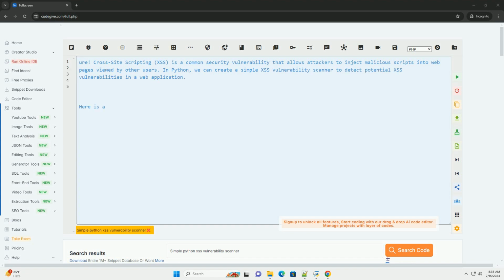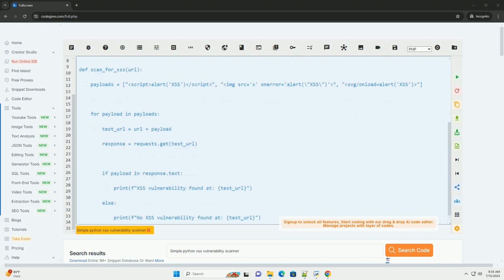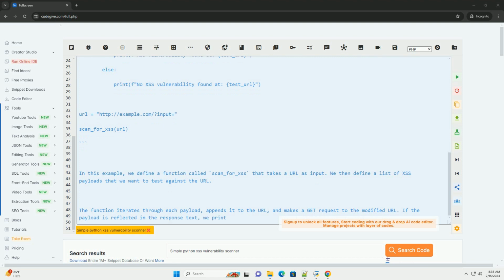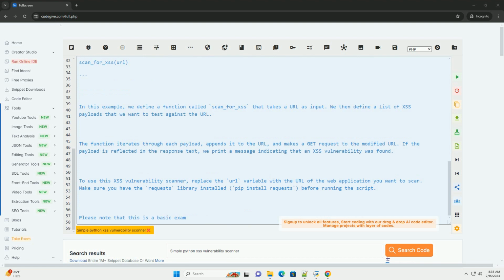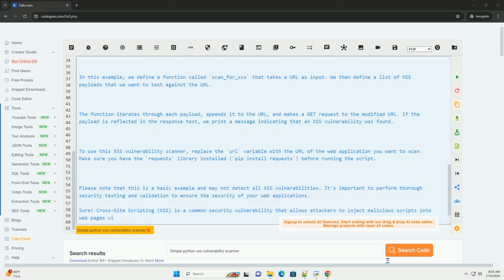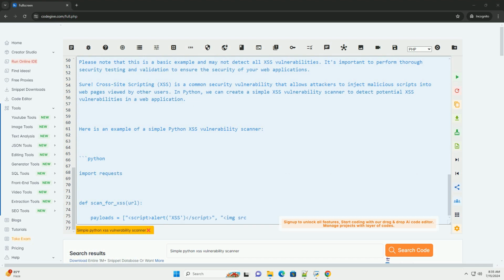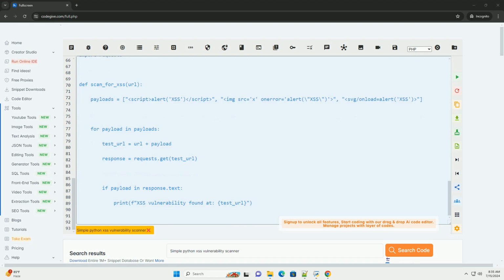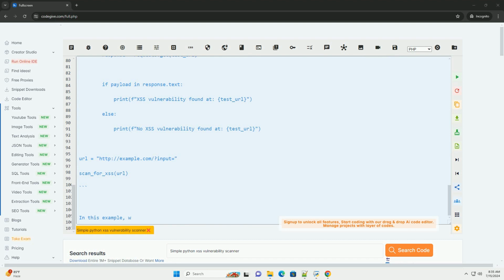Simple python xss vulnerability scanner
sure! cross-site scripting (xss) is a common security vulnerability that allows attackers to inject malicious scripts into web pages viewed by other users. in python, we can create a simple xss vulnerability scanner to detect potential xss vulnerabilities in a web application.

here is an example of a simple python xss vulnerability scanner:

in this example, we define a function called `scan_for_xss` that takes a url as input. we then define a list of xss payloads that we want to test against the url.

the function iterates through each payload, appends it to the url, and makes a get request to the modified url. if the payload is reflected in the response text, we print a message indicating that an xss vulnerability was found.

to use this xss vulnerability scanner, replace the `url` variable with the url of the web application you want to scan. make sure you have the `requests` library installed (`pip install requests`) before running the script.

please note that this is a basic example and may not detect all xss vulnerabilities. it's important to perform thorough security testing and validation to ensure the security of your web applications.

python scanner
python scanner code
python scanner twain
python scanner ip
python scanner document

python scanner
python scanner code
python scanner twain
python scanner ip
python scanner document
python scanner github
python scanner input
python scanner class
python scanner library
python scanner.py
python simple web server
python simplenamespace
python simple projects
python simplejson
python simple http server
python simple gui
python simpleaudio
python simple salesforce